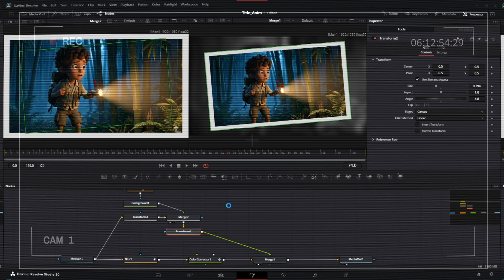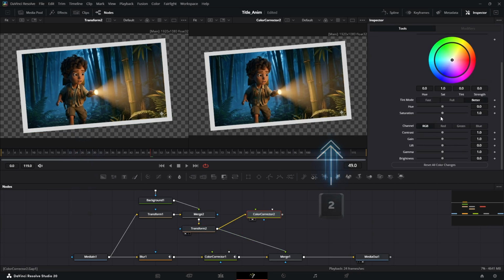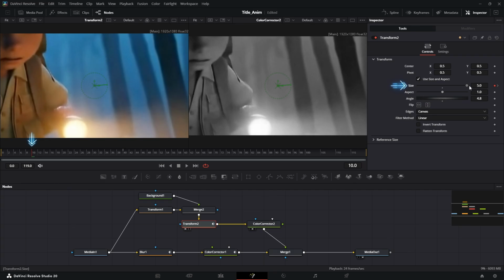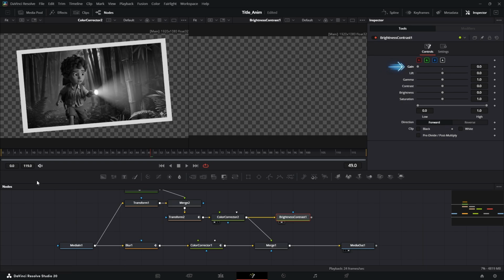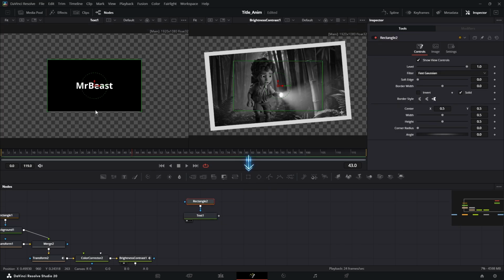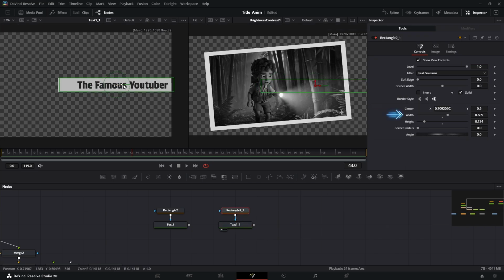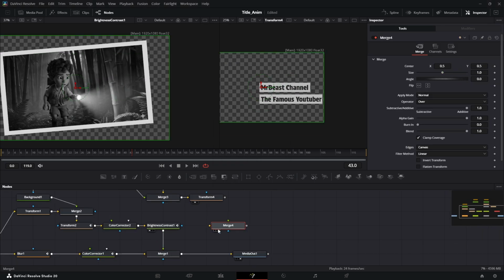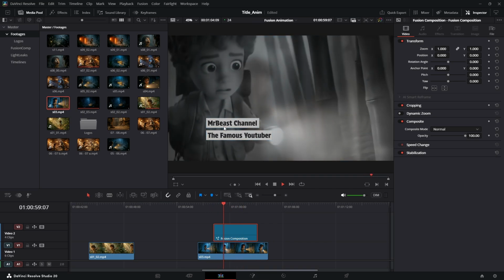How to Create a Custom Picture-in-Picture Effect in DaVinci Resolve | Fusion Tutorial (Part 2)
*Check All Tutorials of this Series:*

Welcome to Part 2 of our DaVinci Resolve Fusion composition series! In this tutorial, we take the frame we built in Part 1 and bring it to life. You will learn how to make the underlying video black and white, animate the frame's scale and opacity, and create clean, masked text overlays.

🎧 Audio Note: This video features multi-language audio! Click the gear icon (⚙️) in the video player to switch between the English and Bengali audio tracks.

⏱️ *TIMESTAMPS:*
00:00 Intro
00:24 Checking the Original/ Reference Animation
00:43 Making the frame Black and White
01:34 Animating The Frame that we built in the previous part of this tutorial series
02:35 Adding Opacity Animation to the Pop-up Frame
03:52 Adding Text Node Graph to the Fusion Composition
05:07 Adding Multiple Lines of Text
06:09 Merging Text Block and Pop-Up Video Node Graph
07:26 Ending Note & Upcoming Tutorial Subject